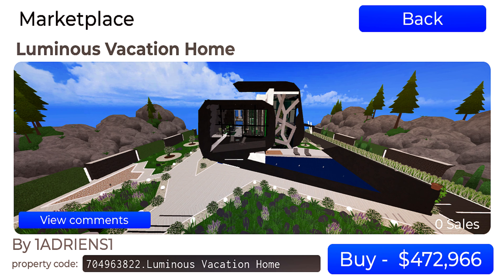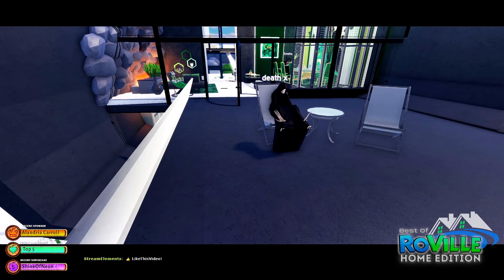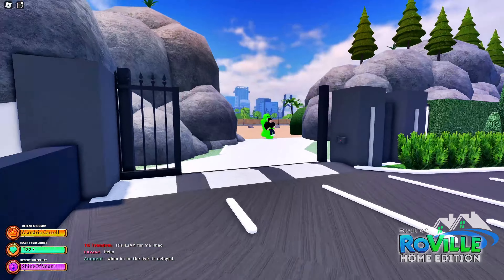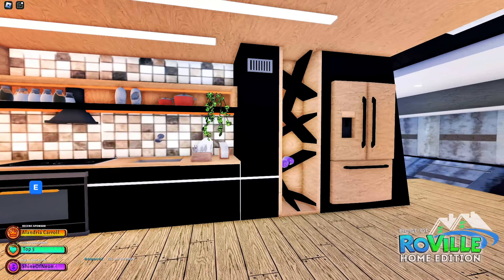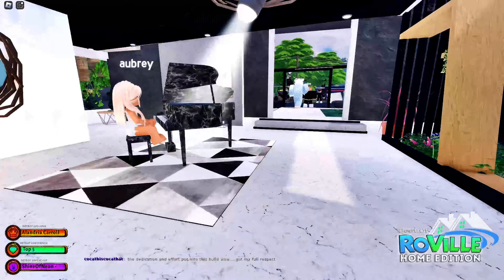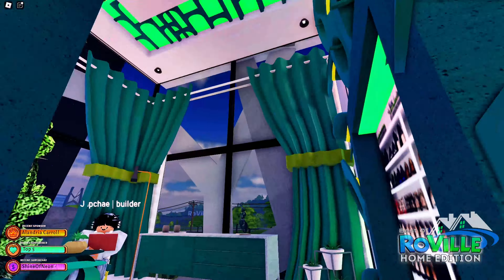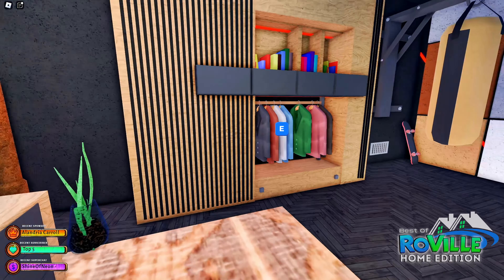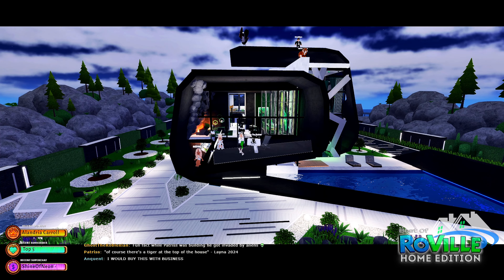ROBLOX 🏘️ Luminous Vacation Home || Best Of RoVille Home Edition With House Code || RoVille Tours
Roblox || RoVille Marketplace || Need RoVille Property Codes?! Look no further - We are on a mission to find the Best Of RoVille! Come along on this journey to tour the best on the market with us! - Today's House Code is:

Luminous Vacation Home by 1ADRIENS1
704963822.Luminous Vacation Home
$472,966